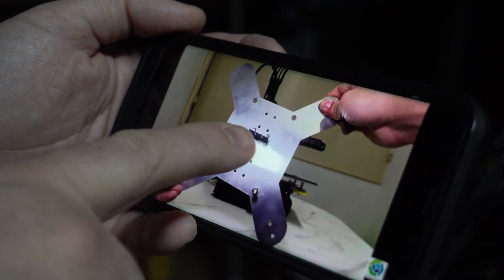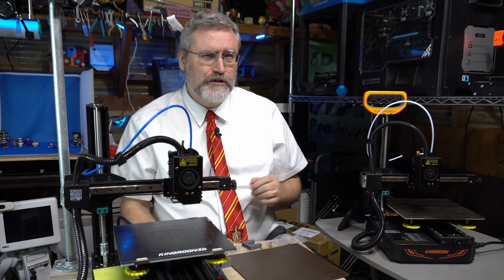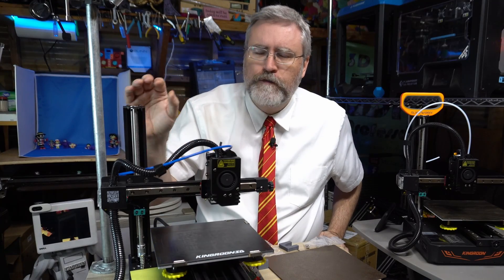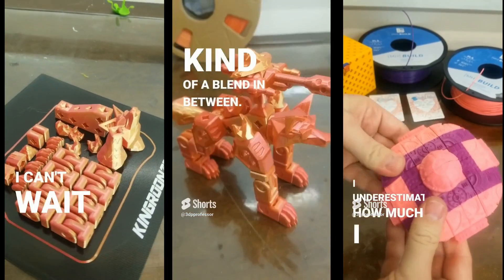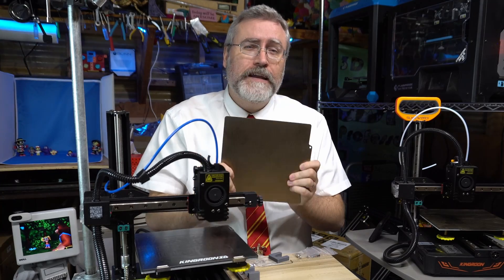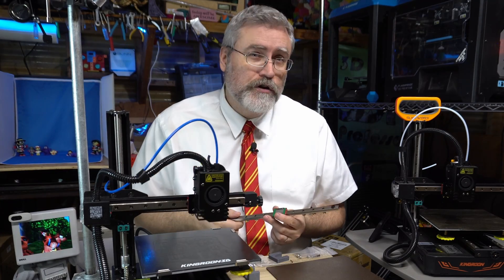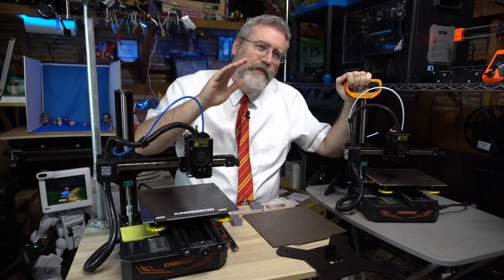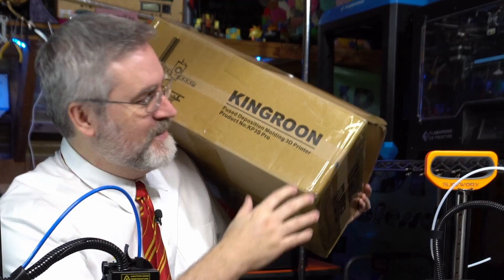Kingroon KP3S Pro and Pro S1 from SliceWorx and are Upgrade kits worth it?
Filament used in this video:
Tek Sonar Dual Extrusion PLA

3D Printing Professor is made possible by YOU!

I'm social!